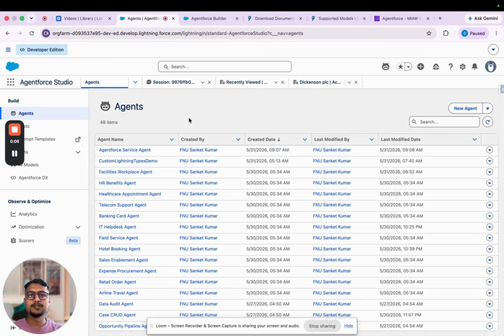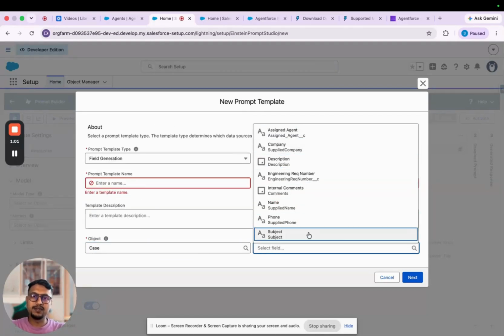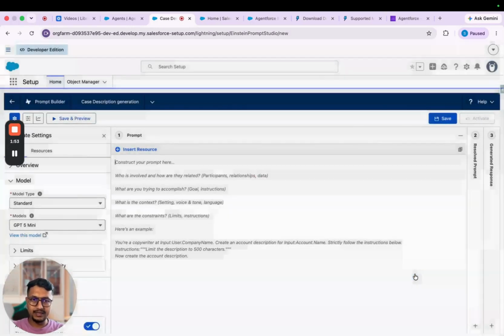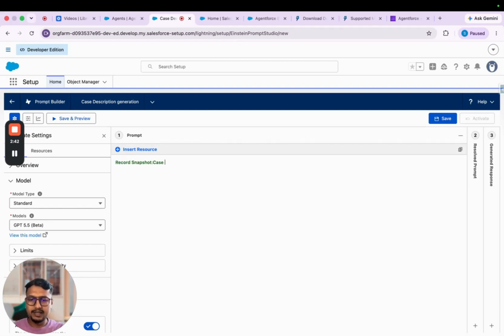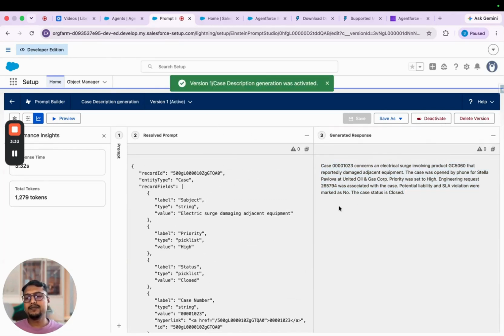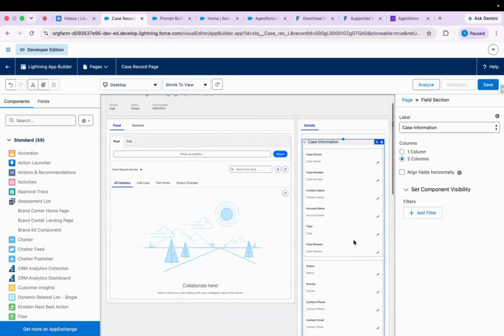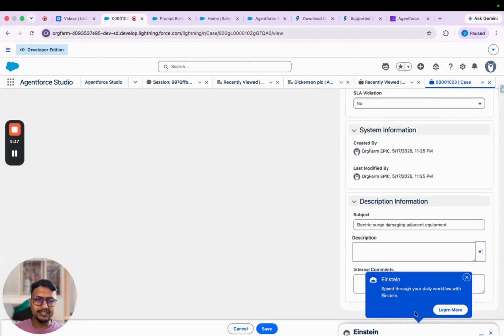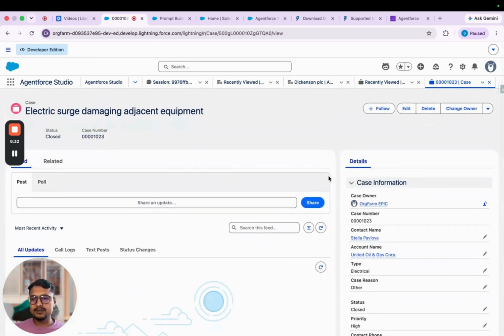How to use Prompt Builder of type Field Generation in Salesforce Lightning Page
This video explains how to use Salesforce Prompt Builder field generation templates to generate and populate a field with AI. It shows creating a template for Case and selecting the description field, using Salesforce models or a custom LLM provider, and demonstrates generating a case description under 100 words with GPT 5.5 beta. The video then covers enabling the template on a Case Lightning page by upgrading to Dynamic Forms, selecting the prompt template, activating it, and using the generate icon to produce and optionally refine the description. The resolved prompt and JSON case snapshot are shown during preview.